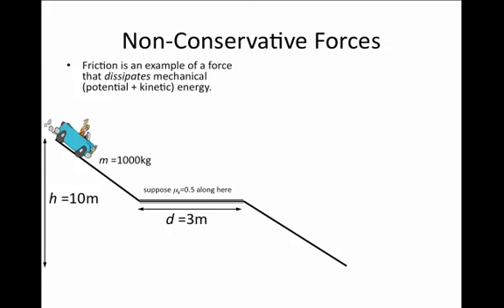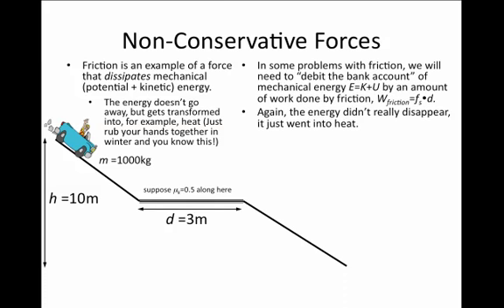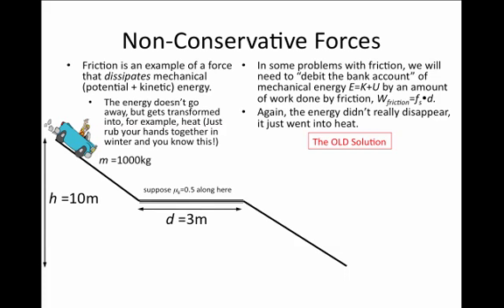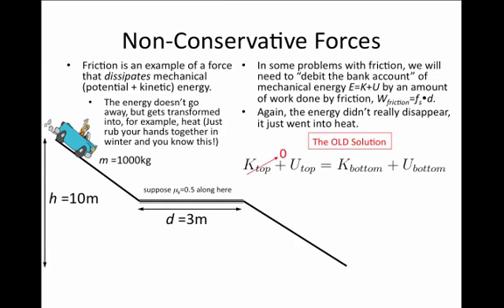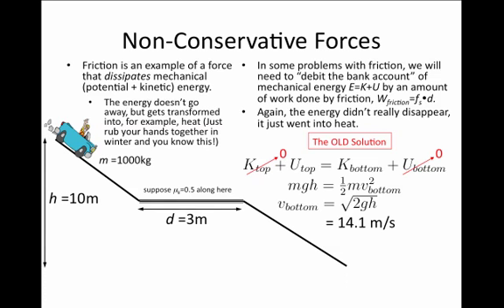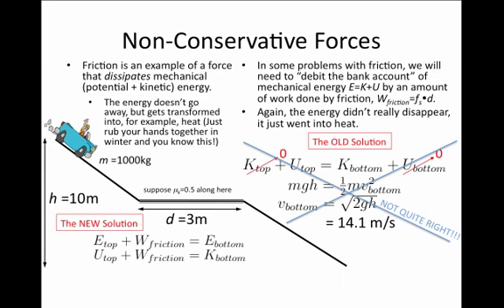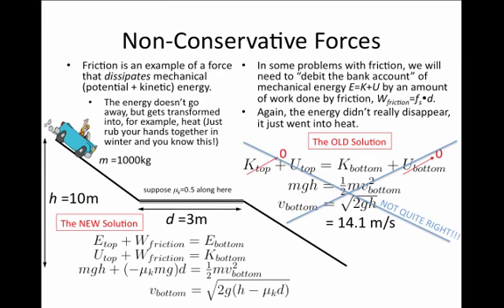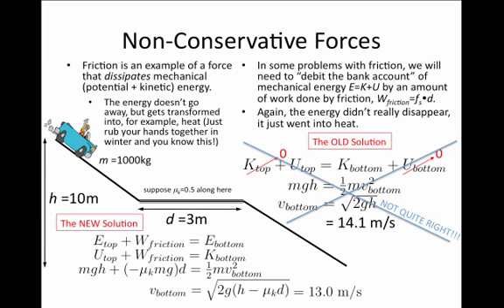Energy and Momentum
14. Non-conservative Forces